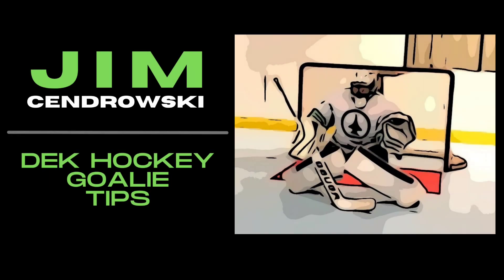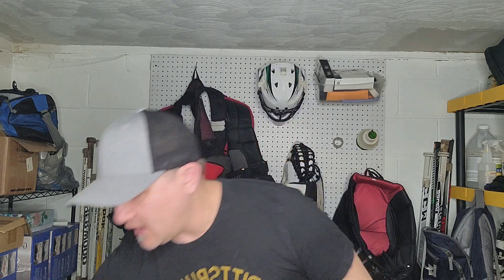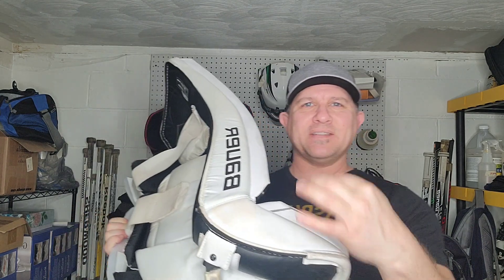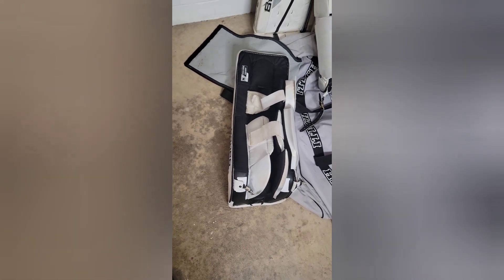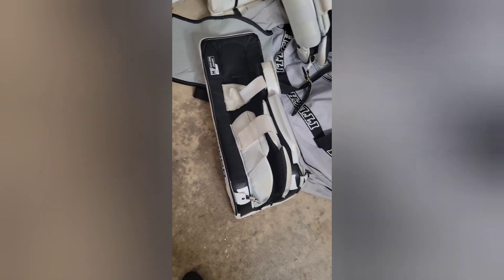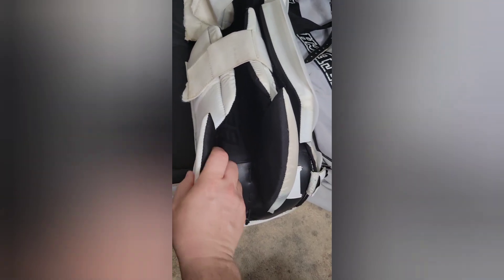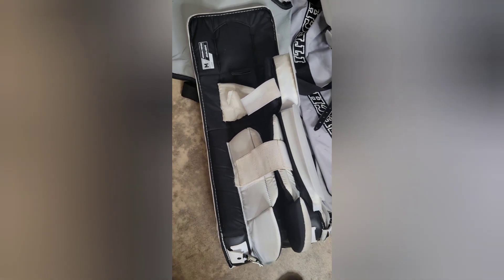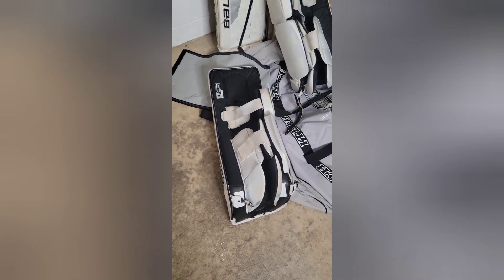Choosing Ball Hockey Goalie Pads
These are the 3 things I look for when looking for a goalie pad to use for Ball / Dek Hockey.